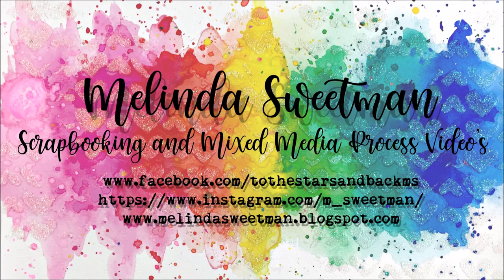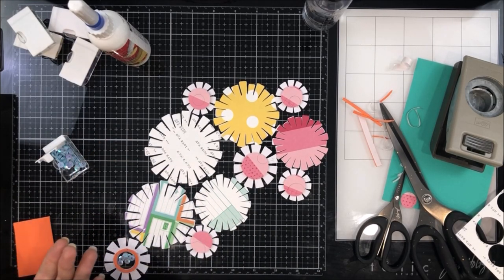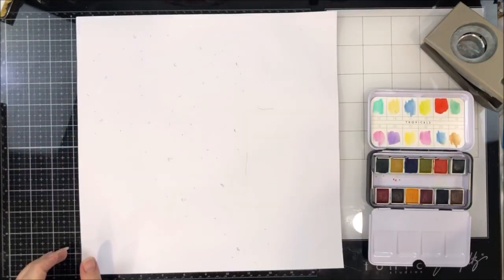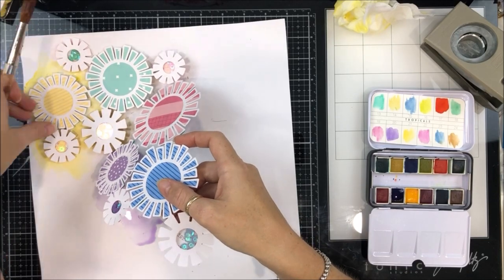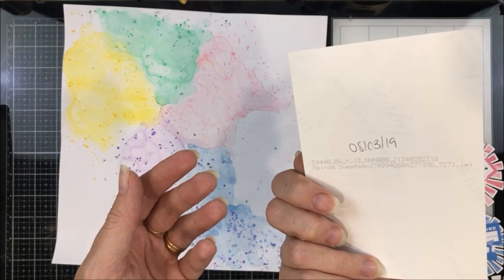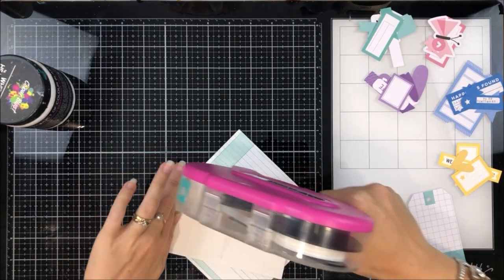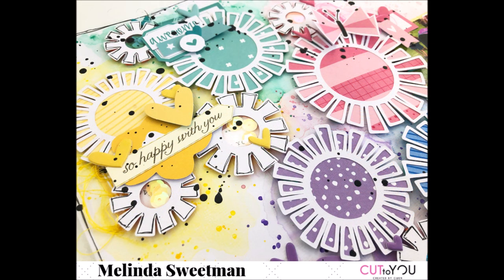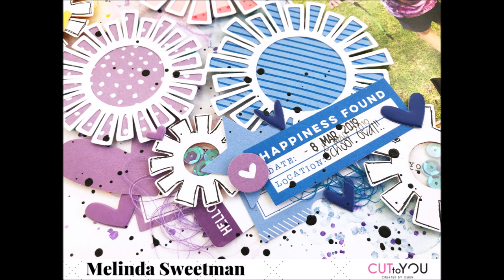CUT to YOU | So Much Fun | Scrapbook Process Video# 126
Hello scrappy friends!! Today's share is my next one for CUT to YOU! I've chosen an older cut file (thanks Gwen!) for this page and so love how fun this turned out!

You can find the Burst Circles cut file here in store
All of the other CTY links are as follows
CUT to YOU Etsy Store

Thanks so much for stopping by and I hope you enjoy!